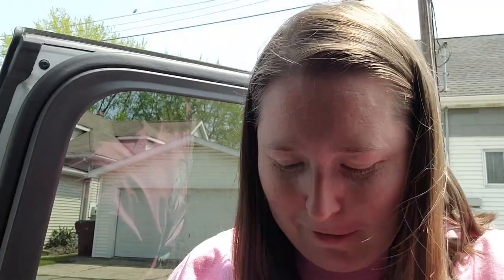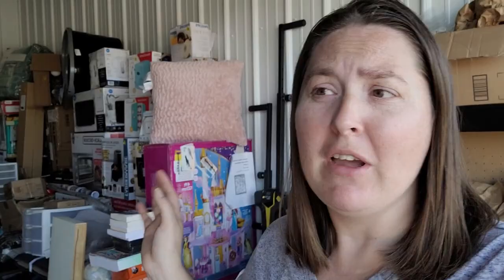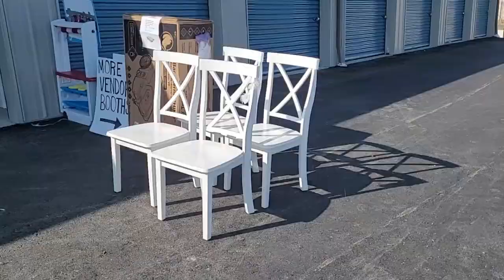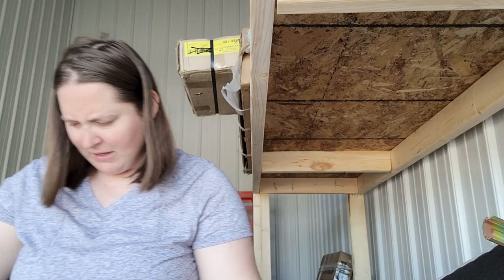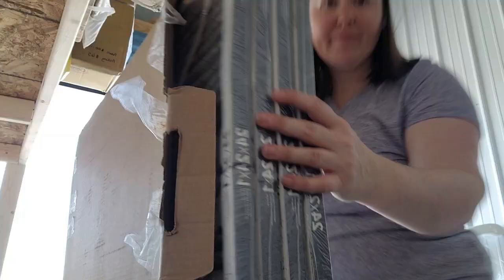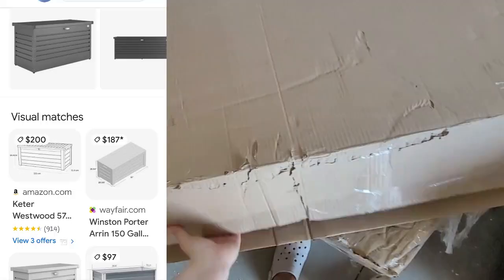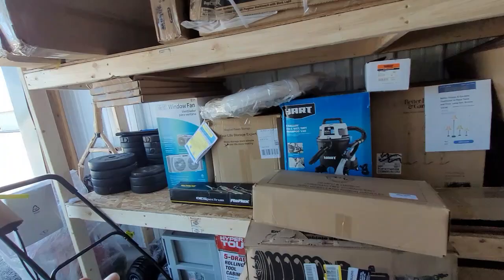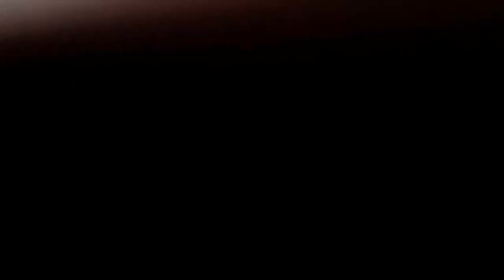Pallet Unboxing Video / Setting up at the Flea Market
Pallet Unboxing and setting up at the flea market. This is a VLOG today to share how running a Pallet Liquidation Business is working out for us and what some of our daily activities are running a liquidation business.
We will open a few items on camera from the liquidation pallets we purchased and show you how much they run for. Also I scored an amazing deal at the thrift store I had to share those with you. And you will see what it is like to organize our flea market booth and set things up.